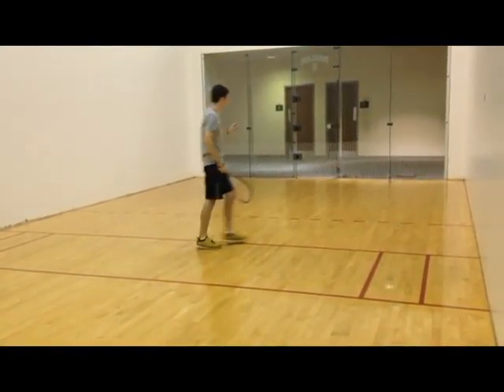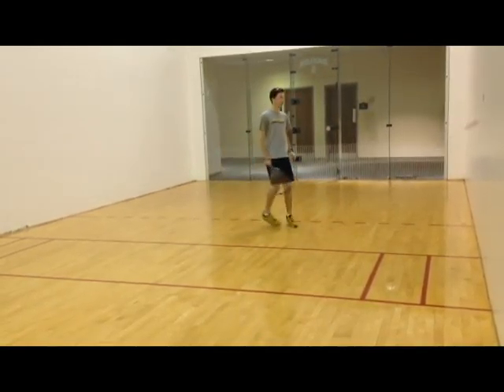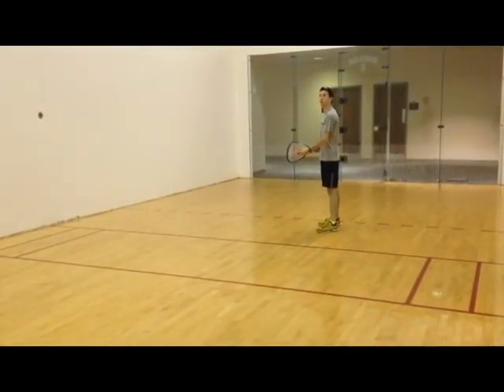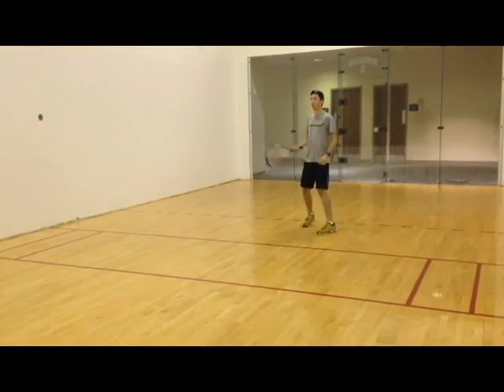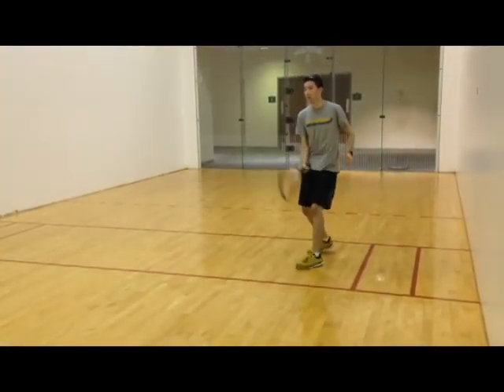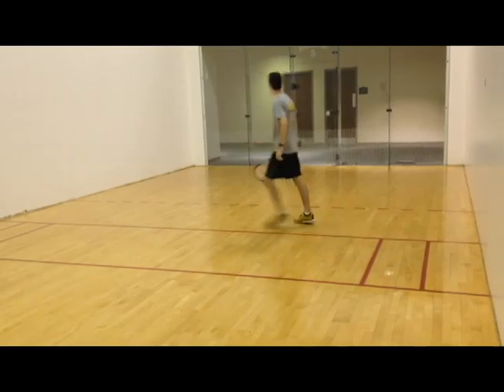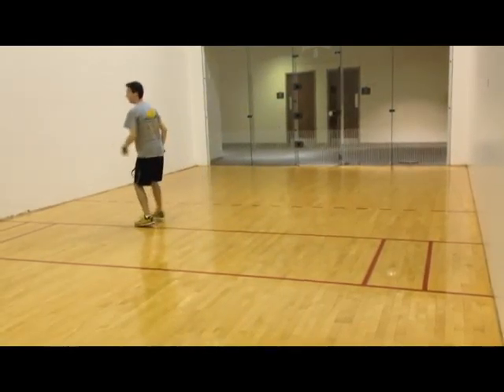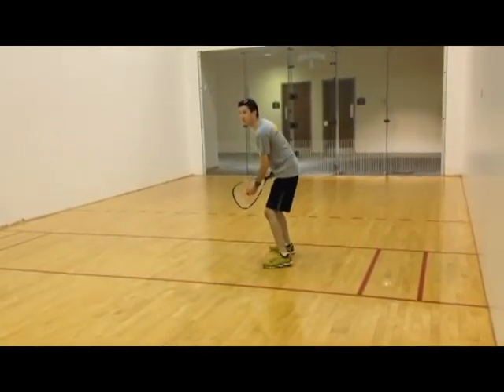Eric Vining: Basics of Racquetball_JOU4340-Fall2015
Produced on assignment by Houston, Texas, junior Eric Vining for JOU4340: Writing & Editing for New Media at Baylor University utilizing Adobe Premier Pro CC.